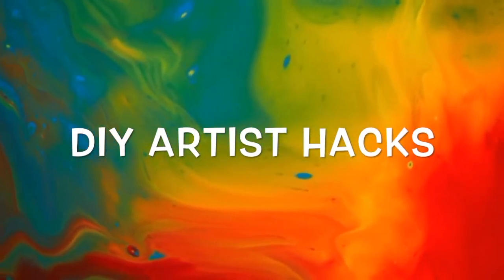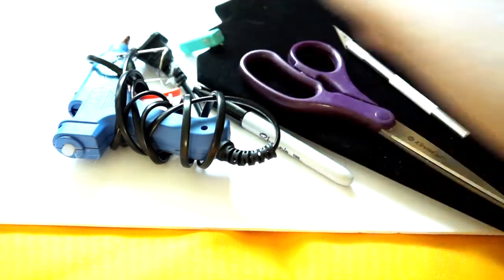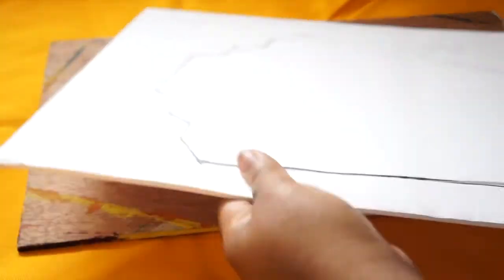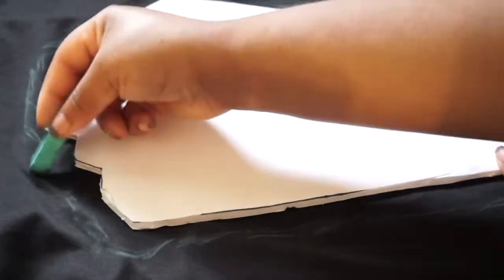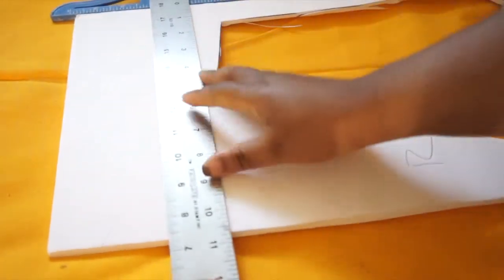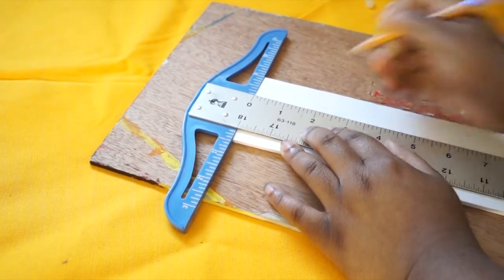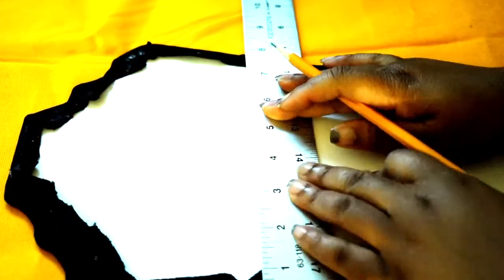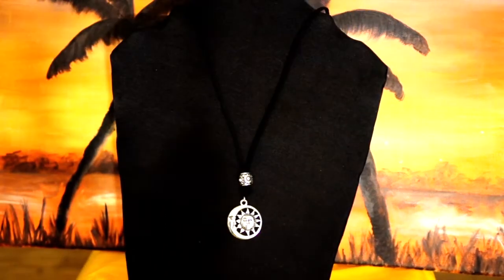How To Make a Quick Cheap DIY Necklace Display Stand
**To Purchase art in this video:**

I am an artist residing in Maryland. My paintings are heavily inspired by nature and its beauty and energy. I express this through texture and color, capturing the personality and dramatization of nature and feeling at it's best.

I work primarily in oil, and sometimes fluid acrylic paintings and other mixed media. The vast majority of what I share here on youtube involves my creation process: paintings, drawings, time lapses, tips, DIY's, and occasionally artist hacks, where I share my techniques and creativity as an artist. Creating art is my greatest passion and I'm thankful for the chance to share it with you. I hope this inspires you and adds awesomeness to your life, whether as a person or an artist. Peace and Love ♥

Display Stand (Optional):
Michaels

Glue Gun:
Michaels

Fabric:
JoAnn

Foam Board:
Dollar Tree